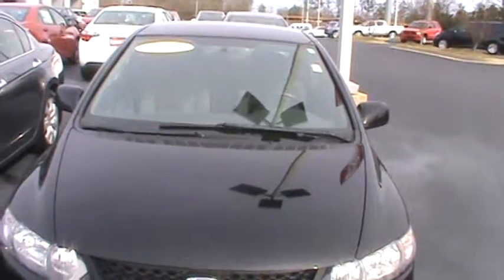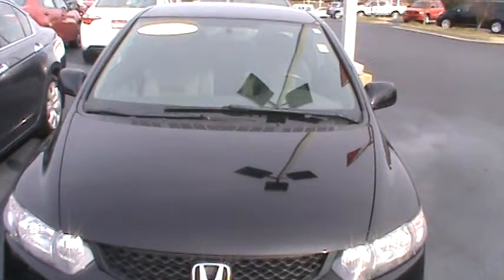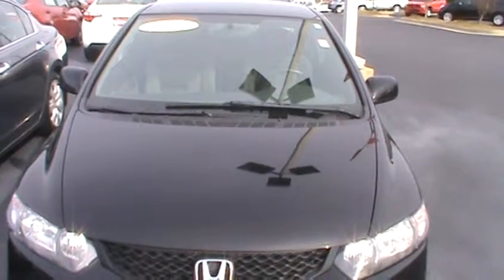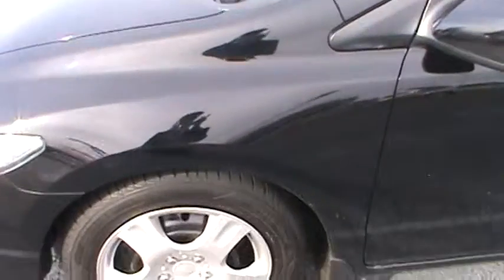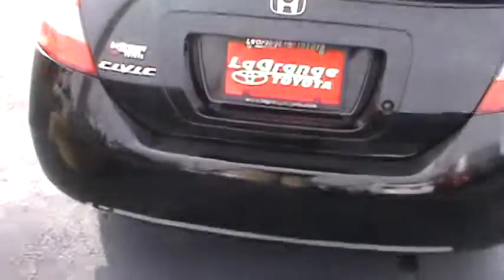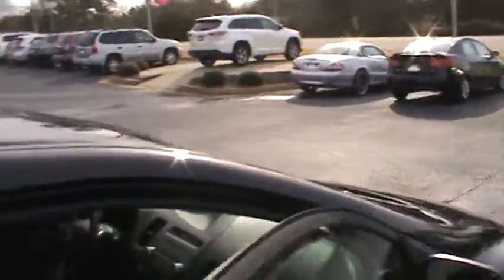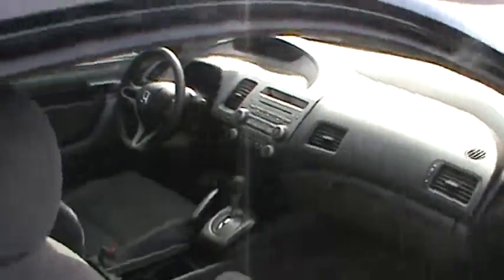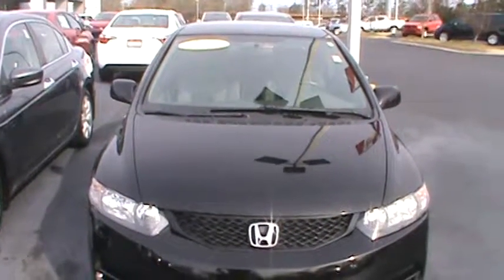2011 Honda Civic From Lagrange Toyota T.S.